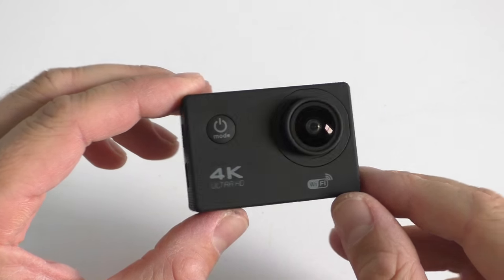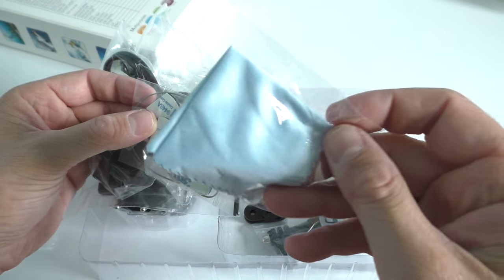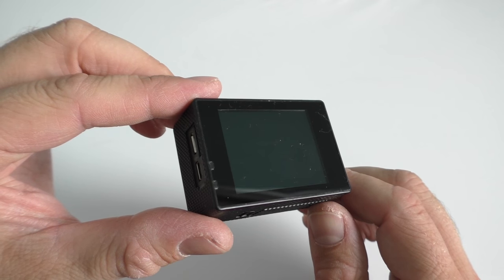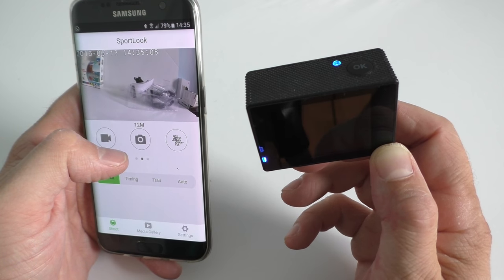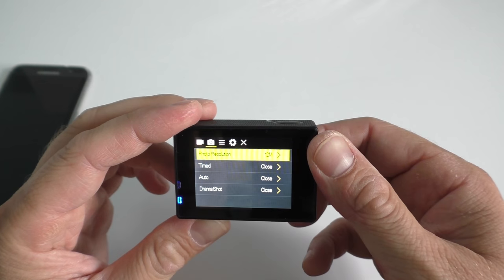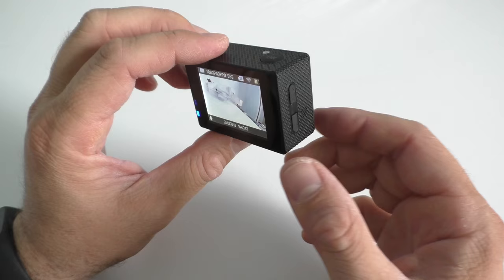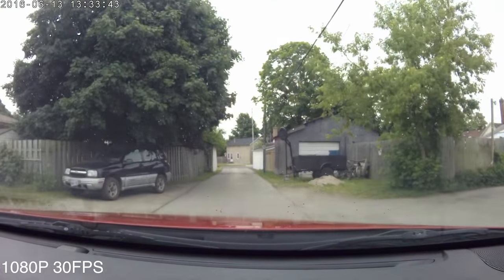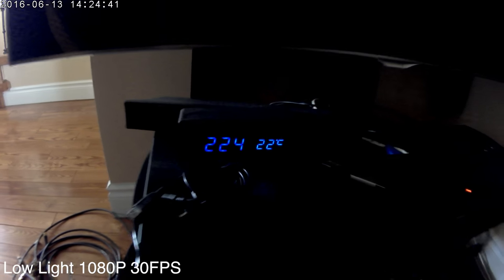F60 4K WIFI Action Camera REVIEW and Sample Footage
The review of the F60 4K Action camera. Sample videos at the end.

In this video i look at the F60 action camera with 4k 30fps capabilities. The F60 Action camera comes with a waterproof case and a variety of mounts. The camera also supports 1080p at 60fps and 720p at 120fps. Wifi connectivity works great and you can see everything on the accompanying app.